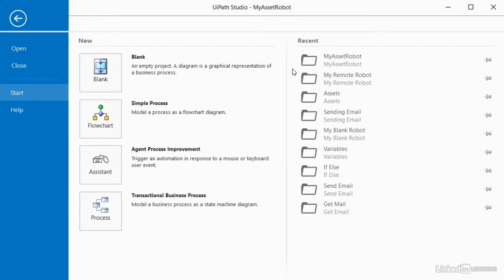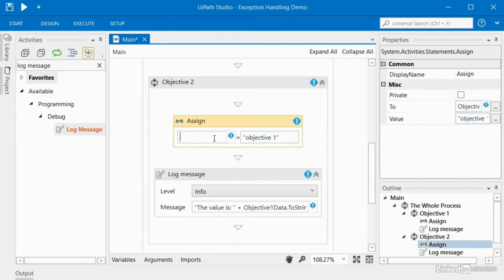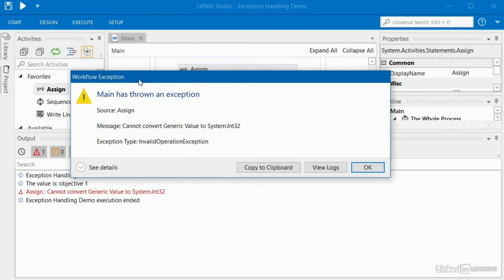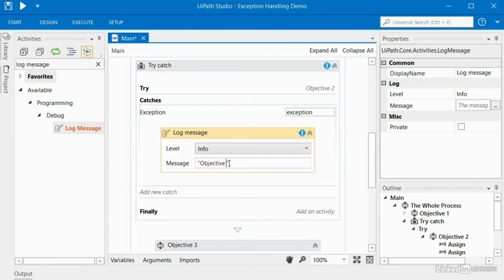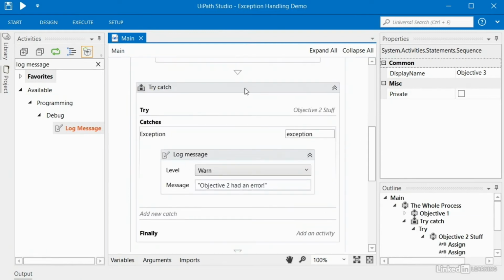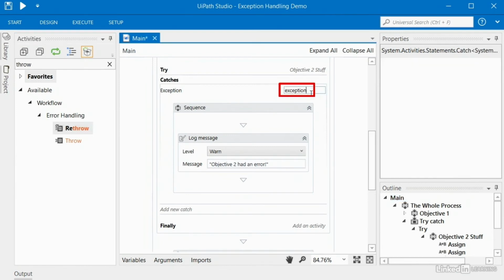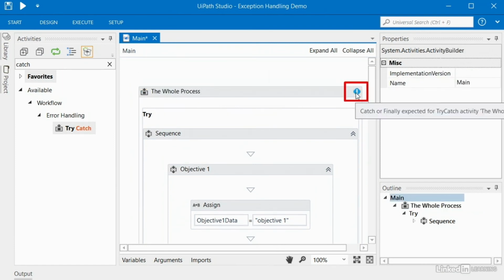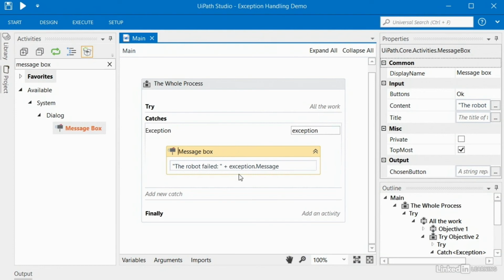UiPath - Handling Errors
Table of contents:
00:00 - Try/catch intro: Catch an exception
09:45 - Create and throw a new exception